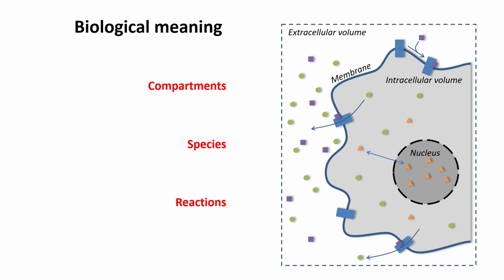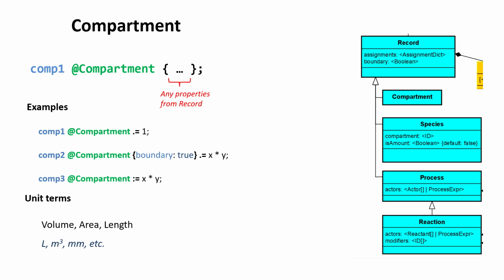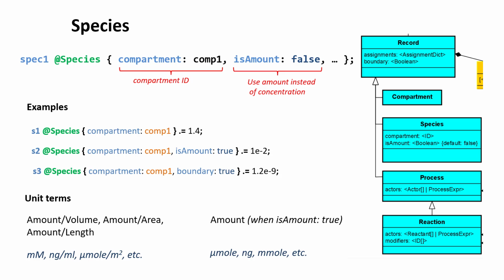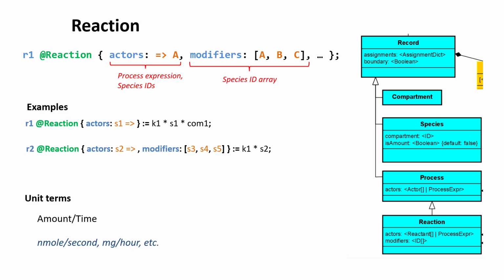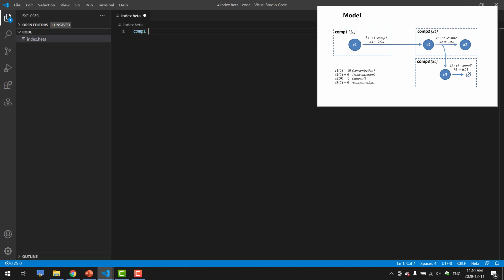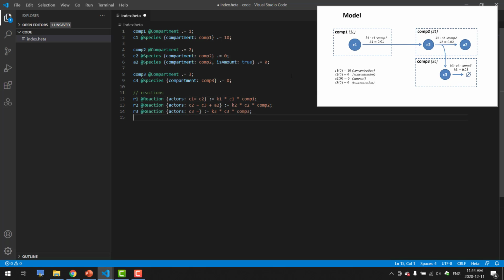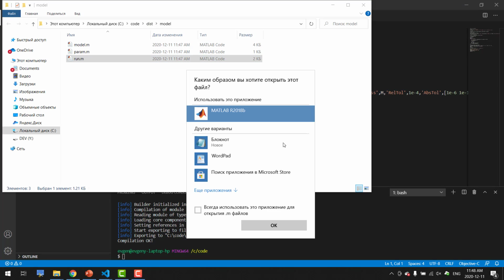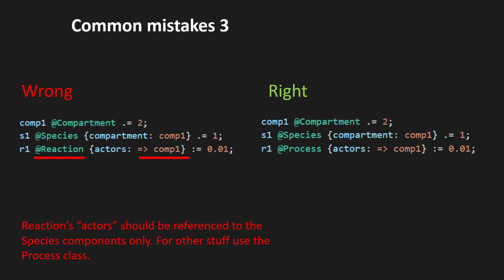Heta tutorial: 4. Compartment. Species. Reaction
Heta is a modeling language for Quantitative Systems Pharmacology and Systems Biology.
This is the lesson explaining the usage of Metabolic systems in Heta.

- The development department's GitHub repository

Table of Contents:

0:00 - Introduction
0:17 - Biological meaning
1:18 - Compartment
2:37 - Species
3:35- Reaction
4:14 - Multiple compartments
6:23 - ODEs
7:00 - Simulate
7:48 - Common mistakes